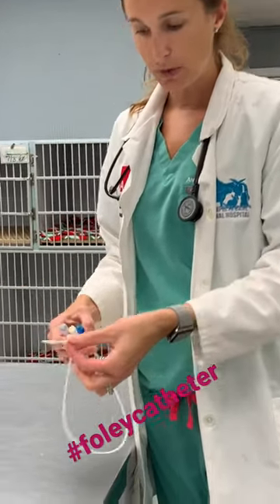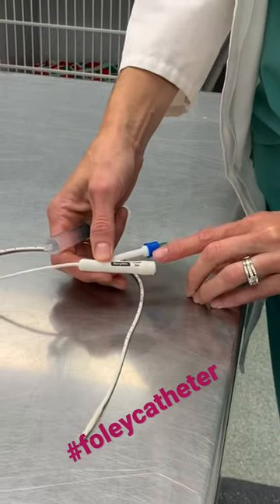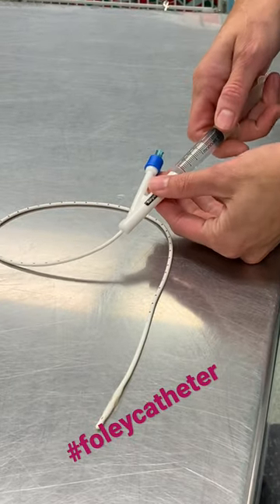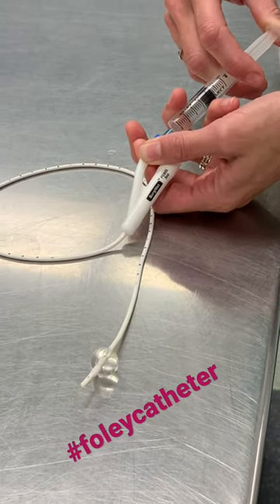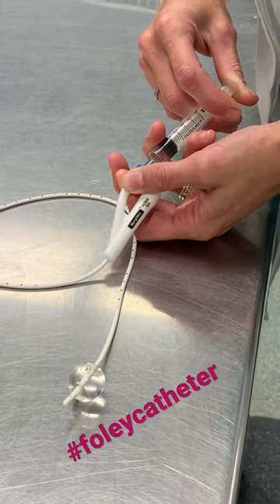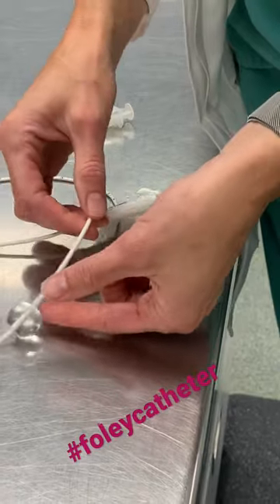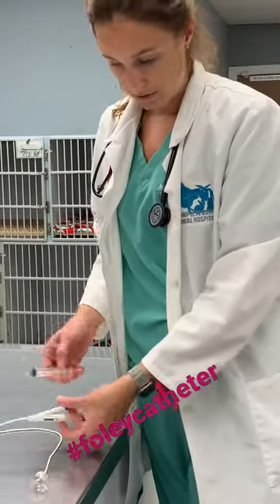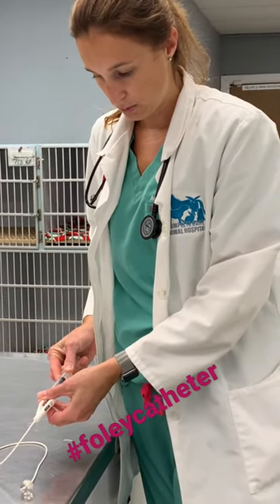Foley catheter, what really holds it in place!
This is a type of urinary catheter that we use in dogs and cats that stays in place by blowing up the small balloon on the end. This makes it very easy to remove and comfortable for the pet.
We place these if the pet is unable to urinate well on their own, or to monitor exact amounts of urine output.

Dr Rogers